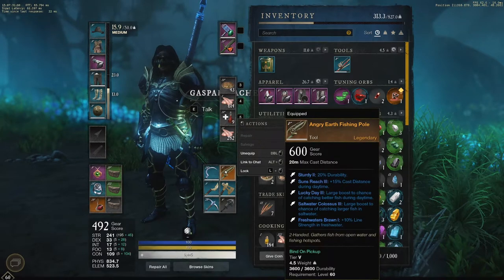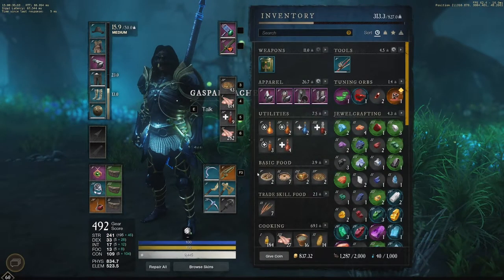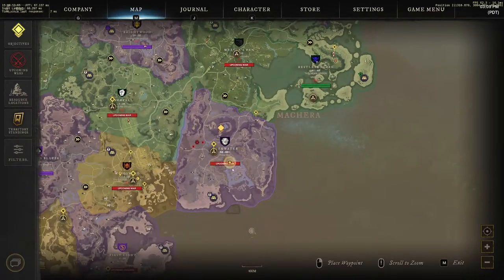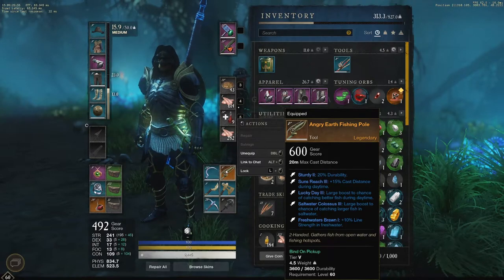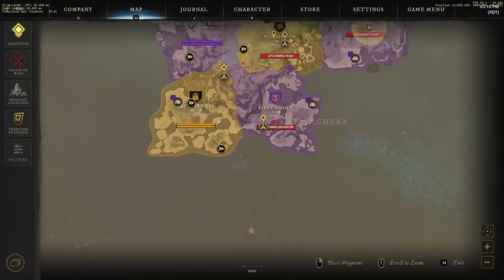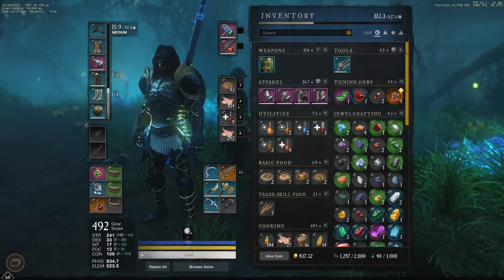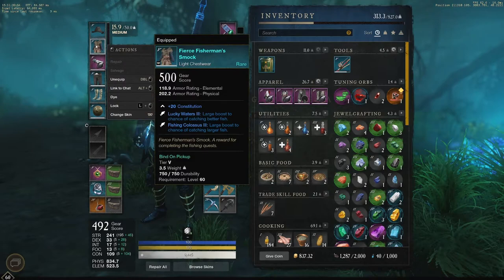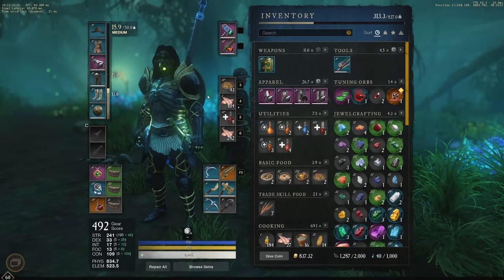How to get your LEGENDARY FISHING POLE and Tier 5 fishing gear in *NEW WORLD*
Hey guy's heres a brief fishing guide on the legendary fishing pole and how to get yours!